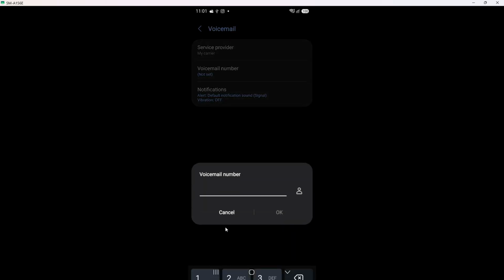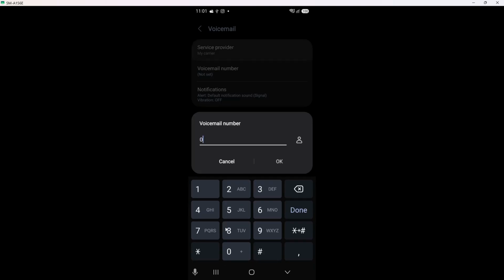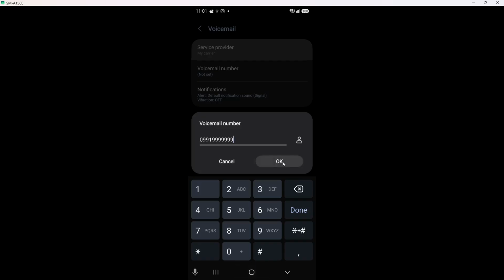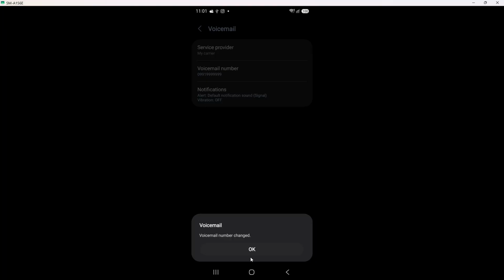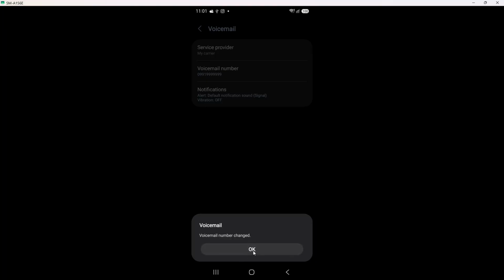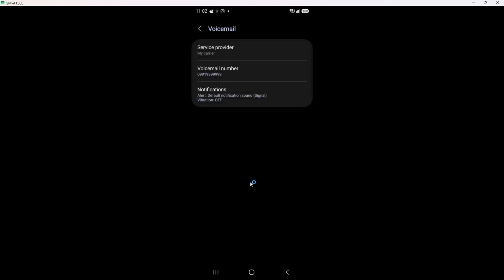How to Change a Voicemail on Android Phone [2026 Full Guide]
How to Change a Voicemail on Android Phone

Need to change your voicemail on an Android phone? Follow these exact steps to update your greeting using the Phone app and your carrier's voicemail system.

Learn how to change a voicemail on your Android phone by accessing the Phone app and following your carrier's voicemail prompts. This tutorial covers pressing and holding "1" to call voicemail, entering your PIN, and navigating to the voicemail greeting option. Whether your voicemail is visual or carrier-based, these steps will guide you to record and save a new greeting successfully.

⏱️ Chapters
0:00 Intro
0:11 Call your voicemail
0:38 Open Phone app
0:58 Press and hold 1
1:20 Enter your voicemail PIN
1:43 Follow the voice prompts
2:04 Choose voicemail greeting option
2:23 Record your new greeting
2:43 Save the recording